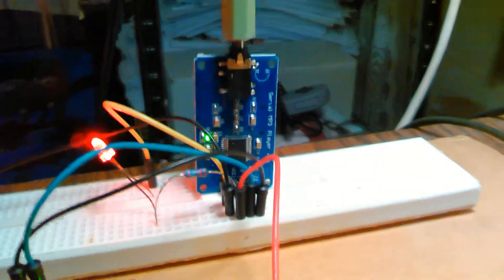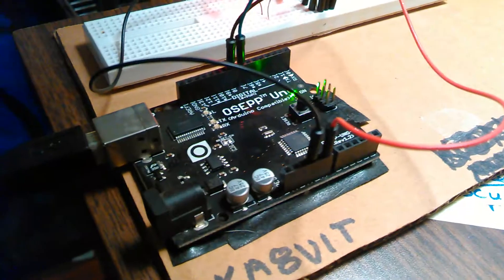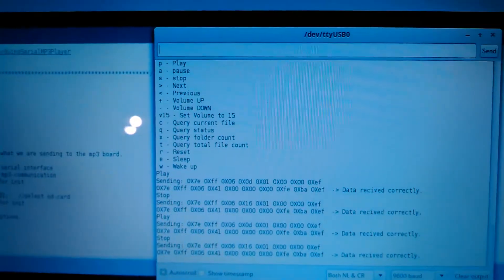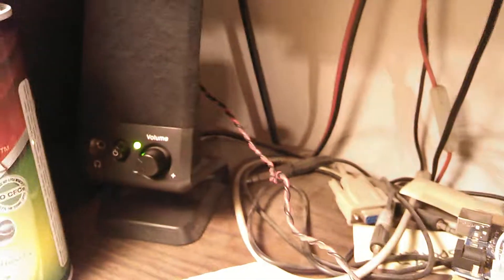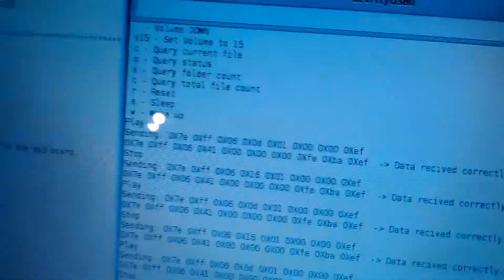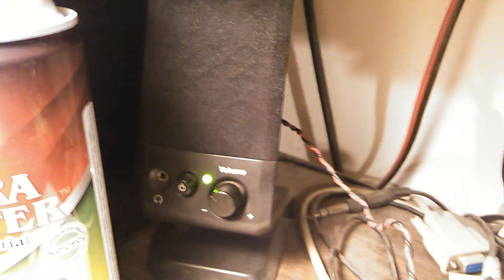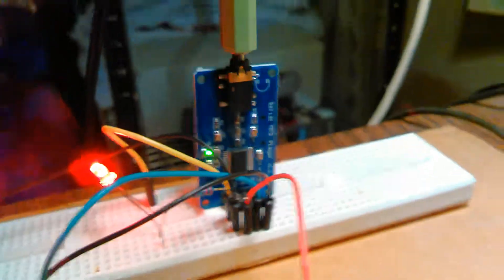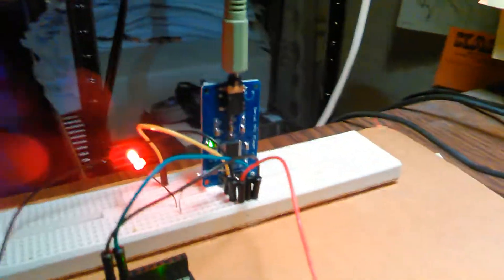First test of the YX 5300 MP3 WAV file player to make a Ham Radio Voice Keyer.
The module is a simple MP3 or WAV file player device which is based on the MP3 audio chip YX5300.

It can support 8k Hz to 48k Hz sampling frequency MP3 and WAV file formats.

There is a Micro SD card socket on the back side that stores the audio files to be played.

You can control the MP3 playback state by sending commands to the module via UART port, such as switch recordings, change the volume, stop or pause the recordings and so on.

In this video I have it wired up to an Arduino Uno board.

I plan to make a Ham Radio Voice Keyer using this module.

It  features:

1. Support sampling frequency (kHz): 8 / 11.025 / 12 / 16 / 22.05 / 24 / 32 / 44.1 / 48

2. High quality

3. Support file format: MP3 / WAV

4. Support Micro SD card, Micro SDHC Card

5. 30 step adjustable volume

6. UART TTL serial control playback mode, baud rate is 9600bps

7. Power supply can be 3.2 ~ 5.2VDC

8. Control logic interface can be 3.3V / 5V TTL